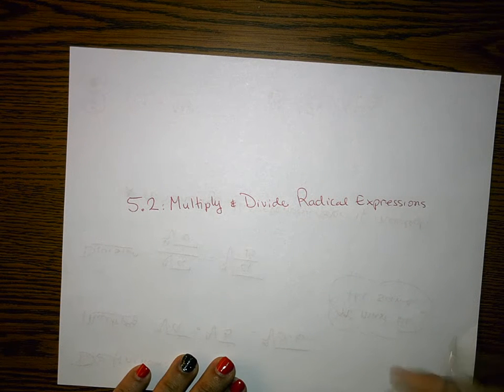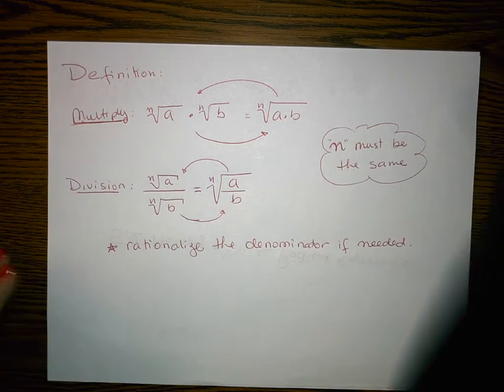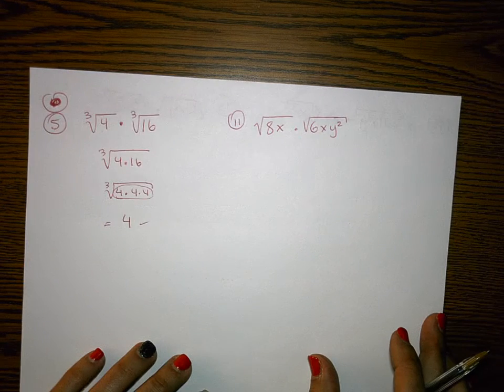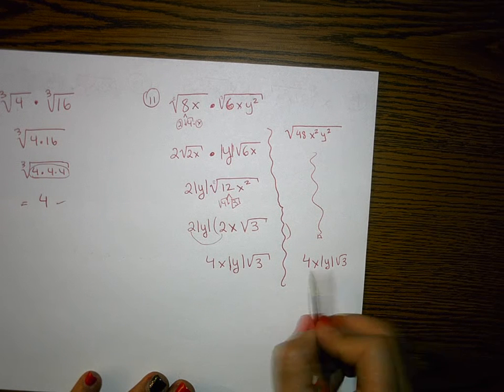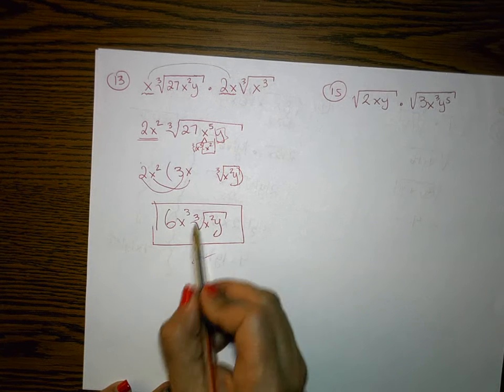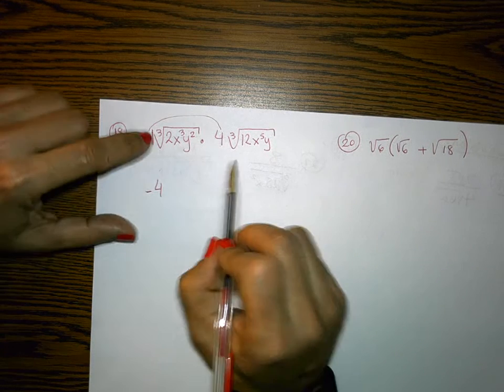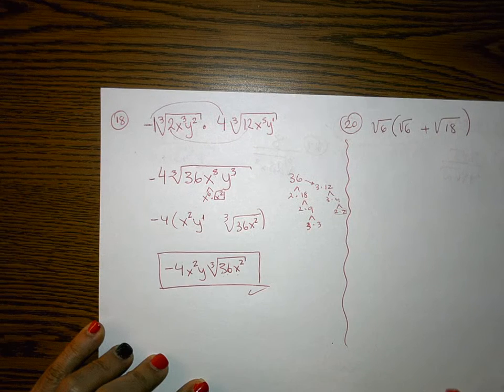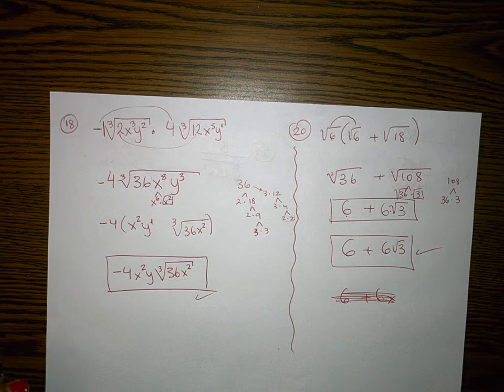5 2 Multiply Radicals Expressions